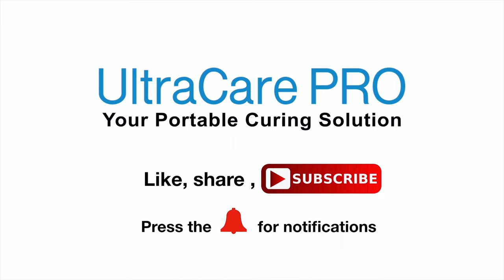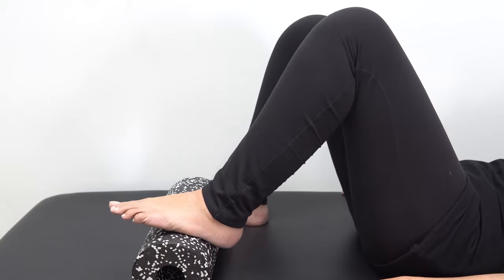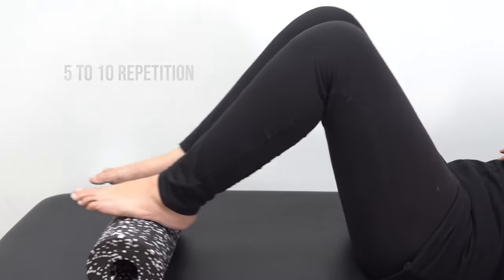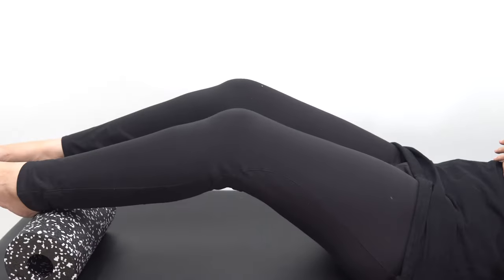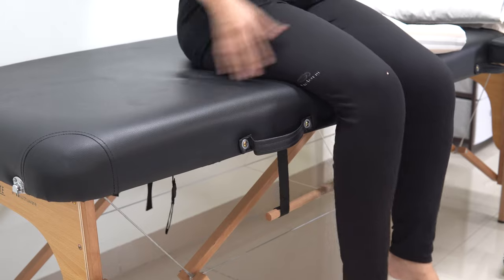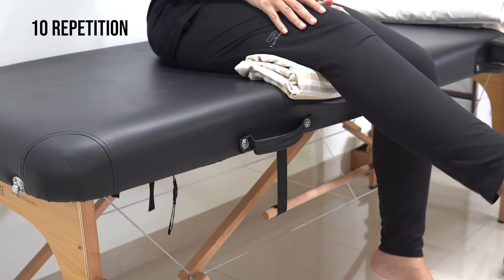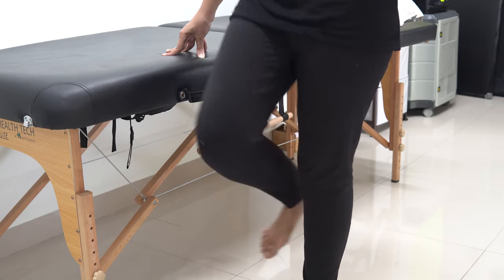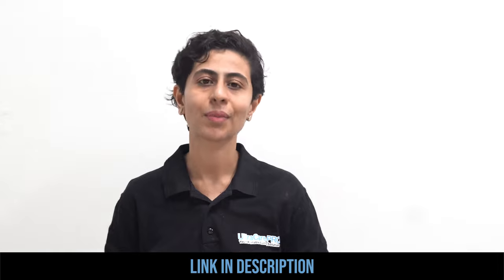One Minute Knee Pain Relief Exercise | Home Remedies by UltraCare PRO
We at @UltraCare PRO is on the mission to improve your quality of life. Hence we have created unique pain management physiotherapy devices that you can use at the comfort of your home. to know more about our pain management devices.

Time stamps
0:00 Intro
0:22 Knee pain
01:00 Exercise 1 - Rolling leg front and back
01:58 Exercise 2 - Knee push and pull
02:40 Exercise 3 - Knee bending
03:12 Exercise 4 - Knee raise
04:05 Exercise 5 - Knee Paddling
04:55 conclusion